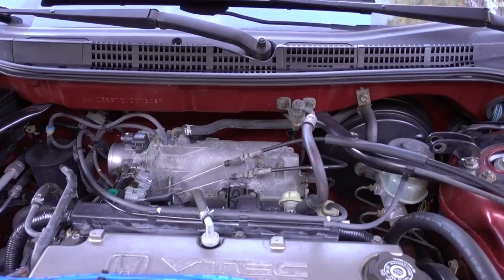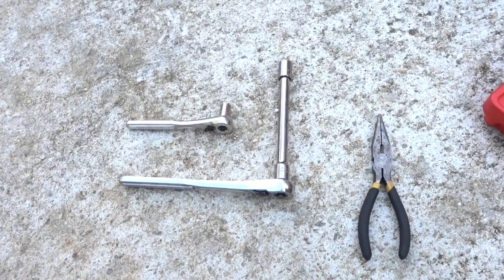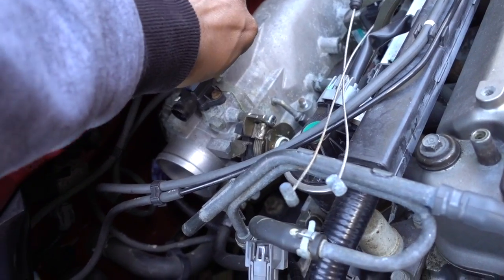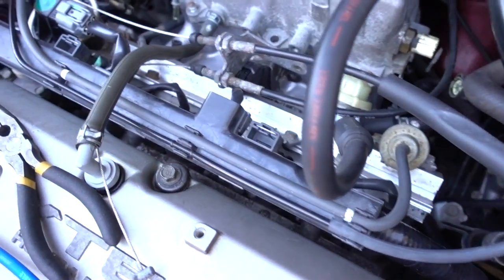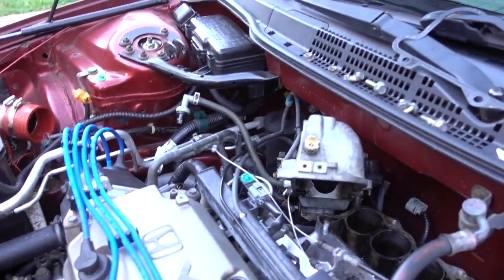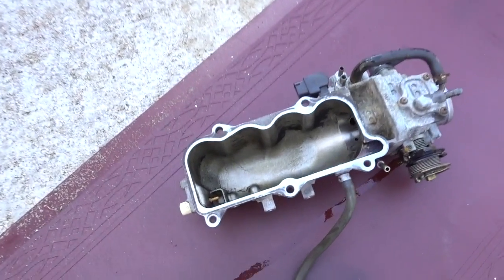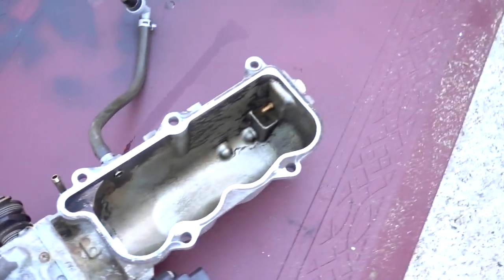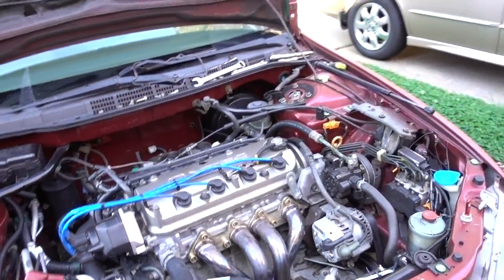How To Clean EGR Passage in a 1998 to 2002 Honda Accord code P0401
If you get a check engine light and you get this code P0401 this his how to do it in this generation Accord.
Also if you don't get any check engine light but your car is misfiring you have some options you can replace spark plugs cables, distributor cup and rotor (basic tune up) or you can do this process.

Socket Set
Impact Gun
GoPro Hero 5

FOLLOW ME